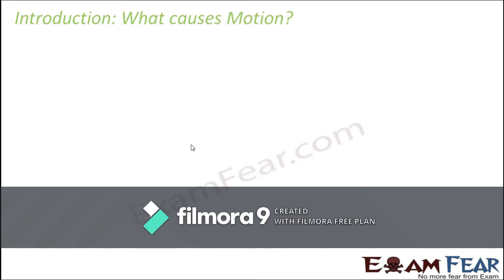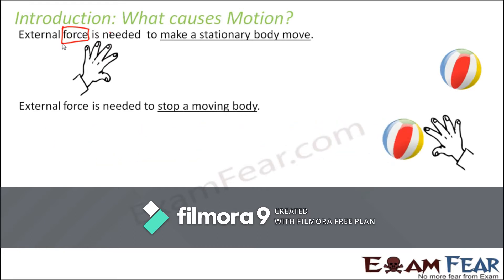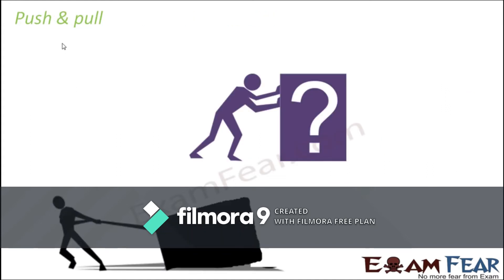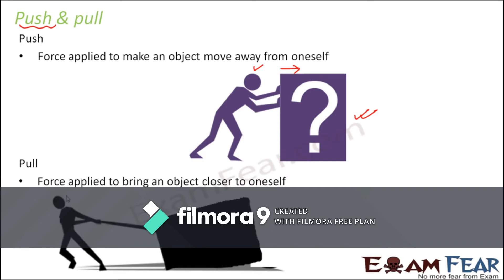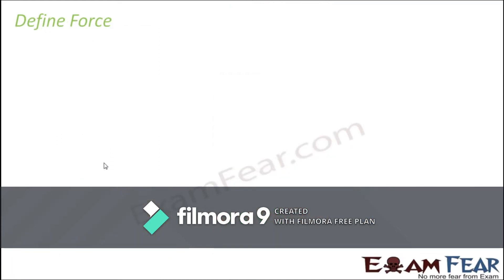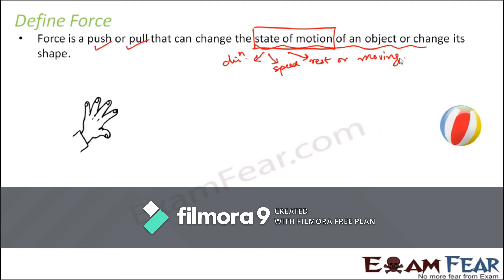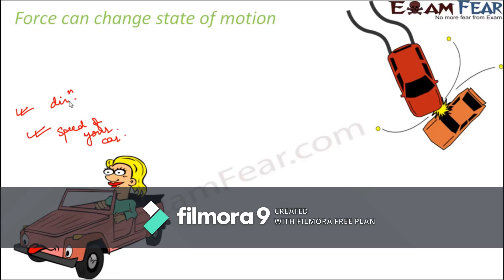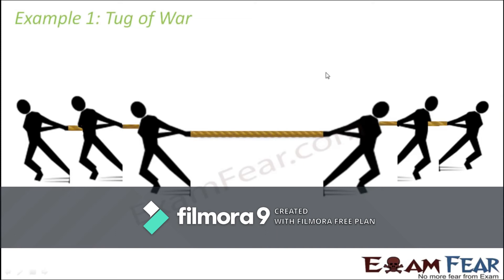8th Class, Science P.S Force